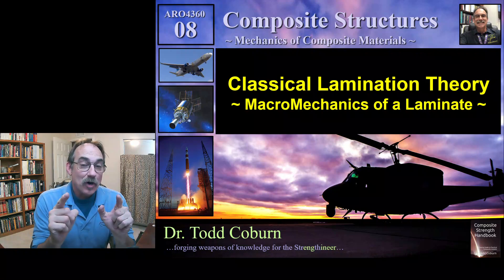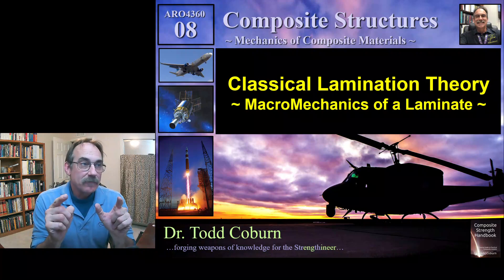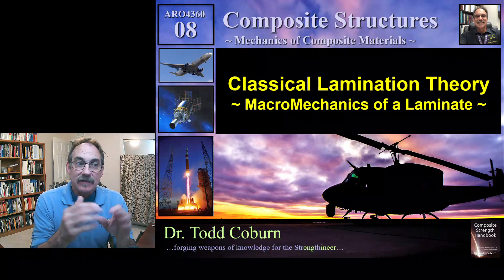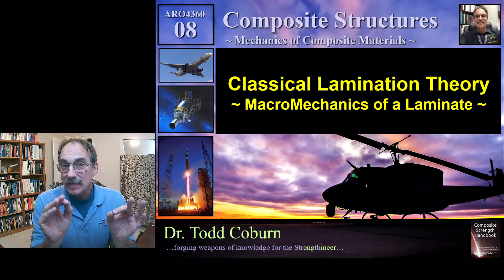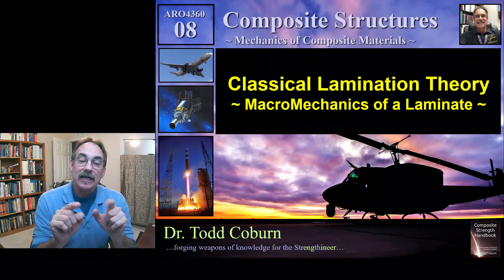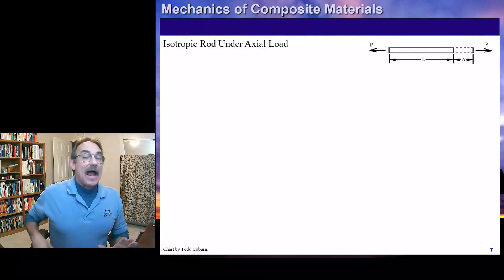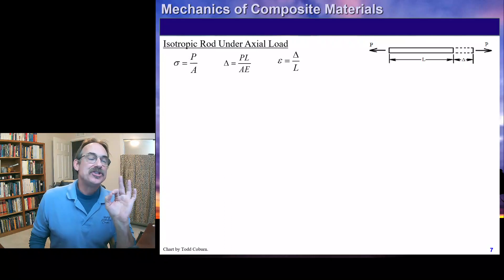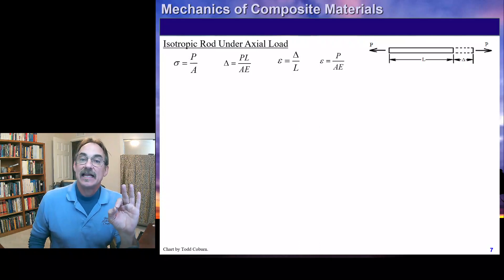Composites: L-08 Classical Lamination Theory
This video covers classical lamination theory for composites.